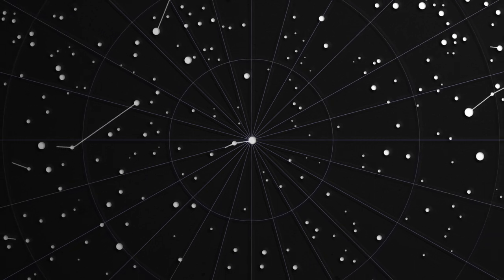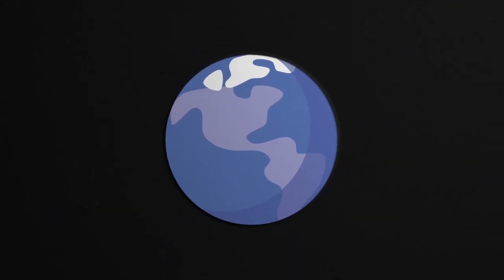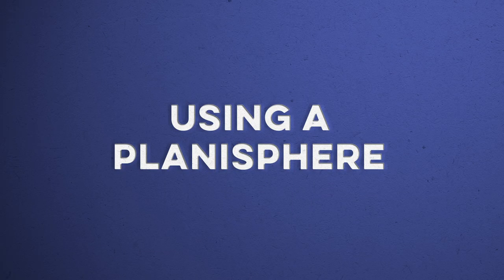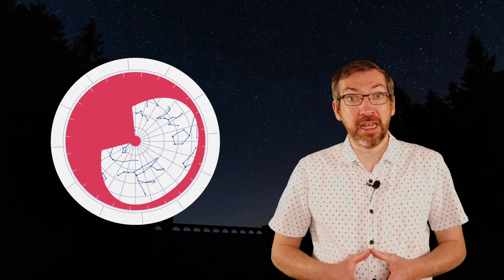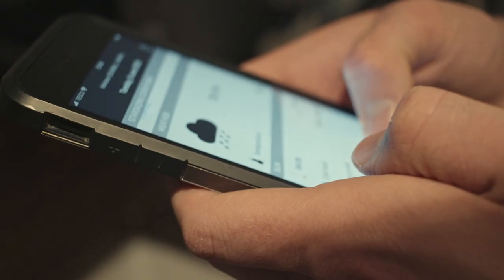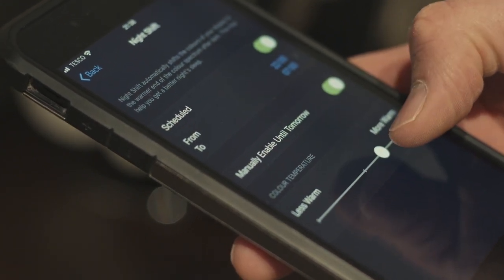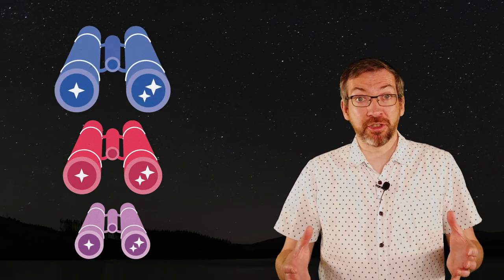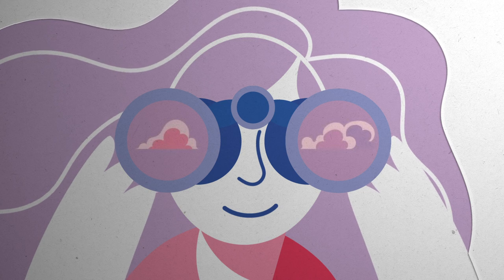Stargazing in Scotland - How To See Stars Using Equipment - Ep.3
Learn all about astronomy and the best ways to see the stars in our Stargazing Scotland video series. In this episode, we look at the simple equipment you can use to make seeing the stars even easier.

From astronomy gear you can buy like telescopes and binoculars, to stargazing essentials that you'll find in your home like a torch, a camping chair and warm clothing.

Get top tips to help you navigate the cosmos so you can learn more about the study of stars, including books, apps and podcasts.

Stargazing can also be done without any equipment; all you need is a spot away from city lights and a little patience. Who knows, you might even be lucky enough to see a shooting star or the Northern Lights!

Find more information on stargazing in Scotland and our Dark Sky Parks